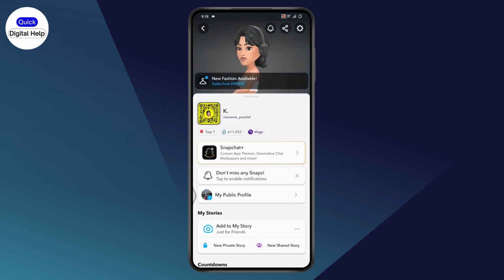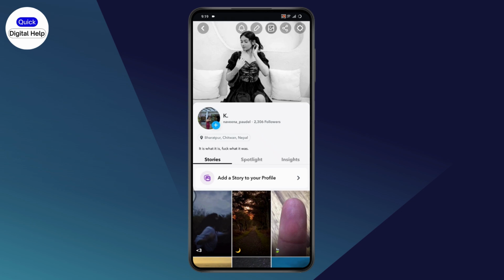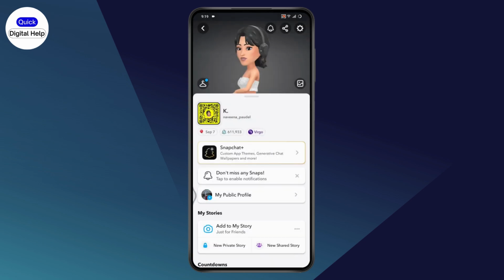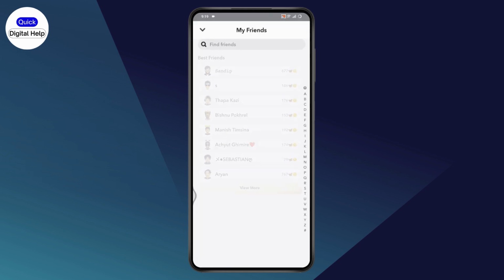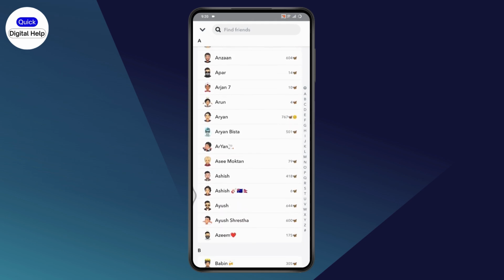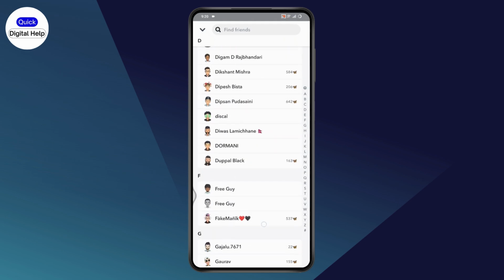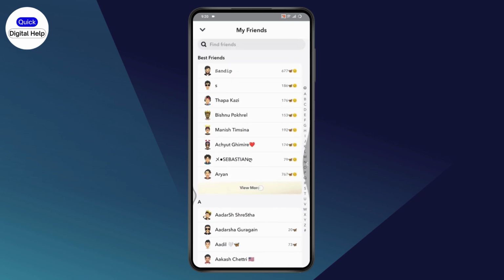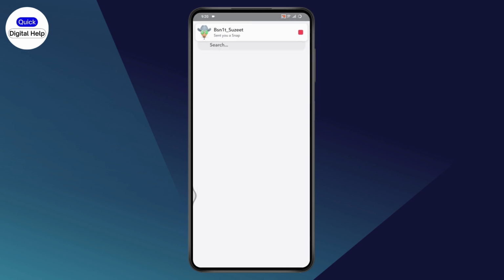How To See Who Follows You On Snapchat (Step by Step)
How To See Who Follows You On Snapchat
how to see who follows you on snapchat - full guide
how to see who follows me on snapchat
how to know if someone follows you on snapchat - full guide
how to see others friends on snapchat
how to know if someone follows you on snapchat

Welcome to our step-by-step guide on how to see who follows you on Snapchat! In this video, we'll walk you through the process of checking your friends list and finding out who has added you on Snapchat. Whether you're new to the platform or just curious about your followers, this tutorial will help you navigate your account with ease.

0:00 - Introduction
0:12 - Accessing Your Friends List
0:24 - Viewing Your Followers
0:36 - Understanding Friend Requests
0:48 - Conclusion